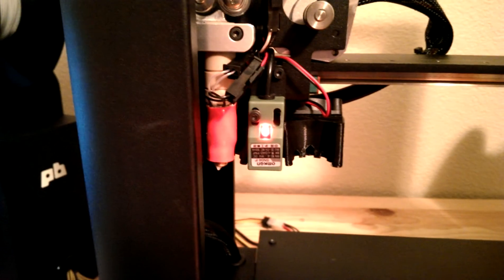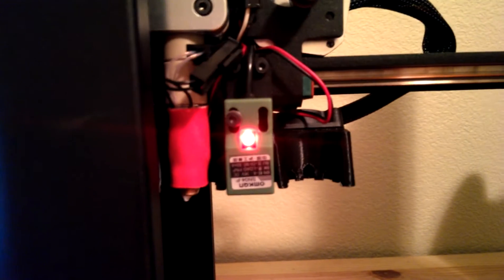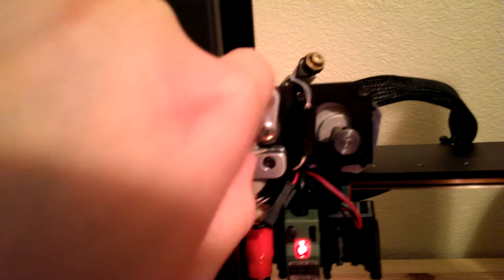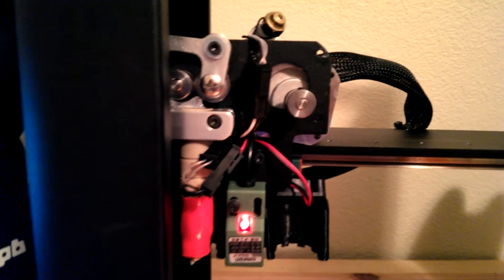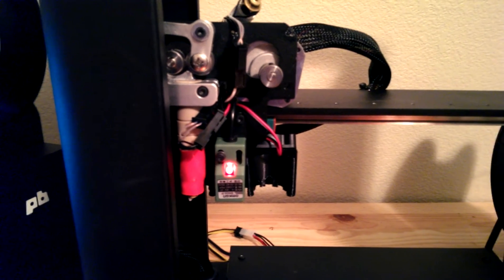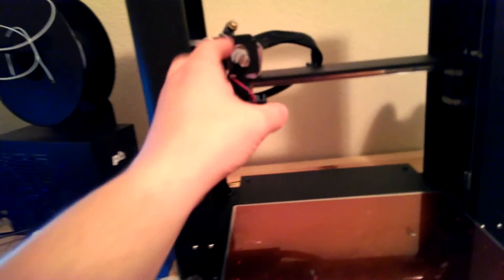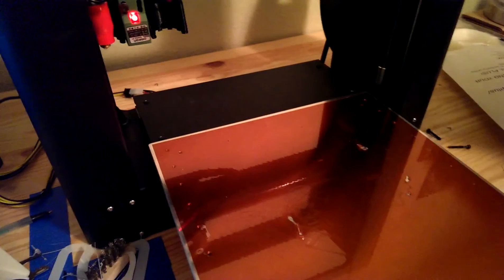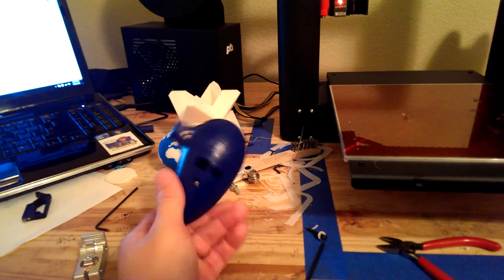3D Printing Make anything you want ft Printrbot Plus Dual Nozzle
Except when you machine isn't working!
Printrbot Metal Plus Dual is crapped out again.
Now it thinks it's at the plate nd will only go up.
Anyone have a fix for this? Printrbot Like this video? Wanna help me keep the videos coming? Caffeine helps!  LOL If you like and can, $3 helps me out more than you know!